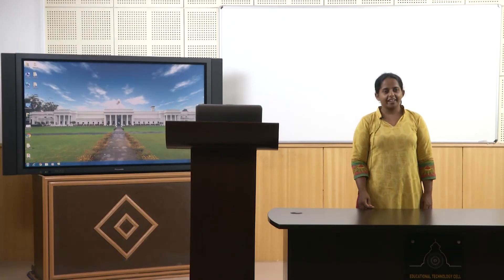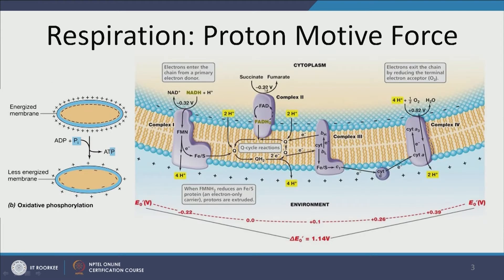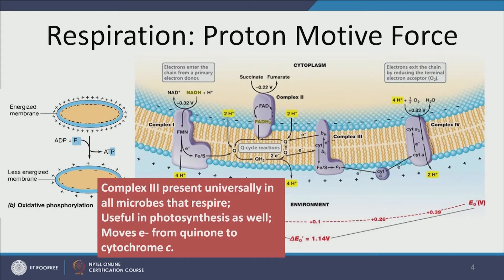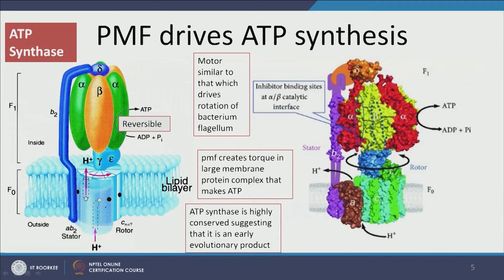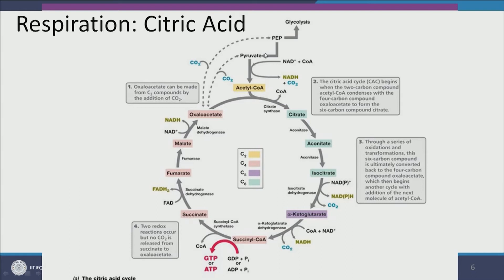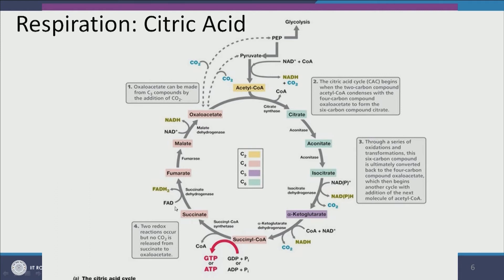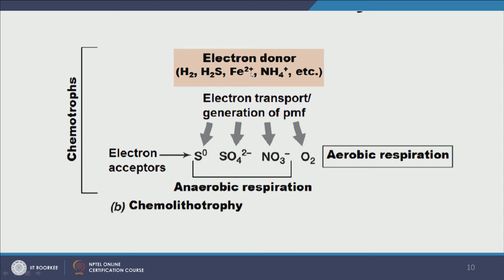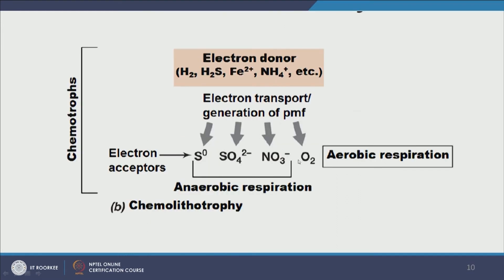Lecture 11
This lecture includes the mechanism of metabolism reactions in the microbial cell.